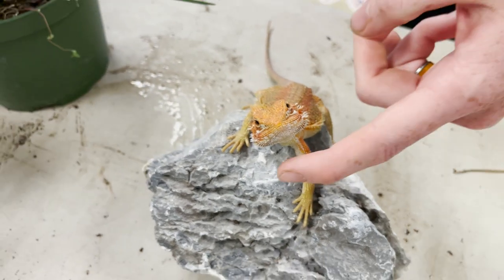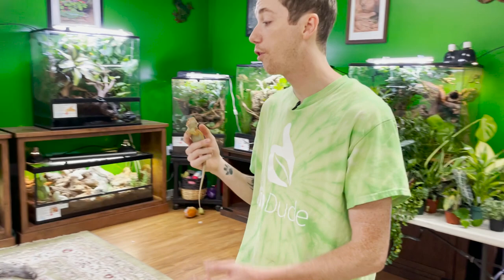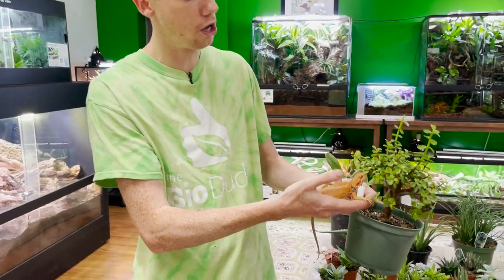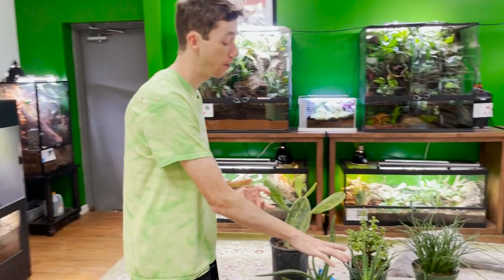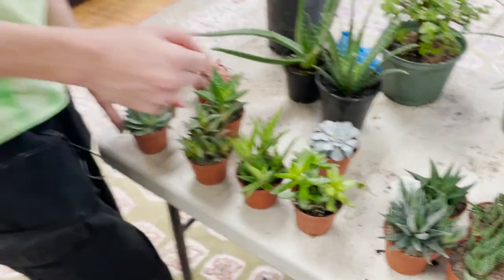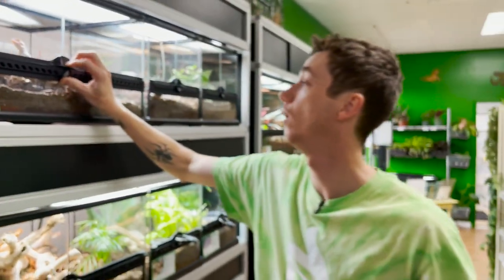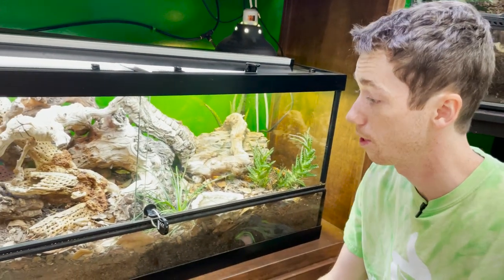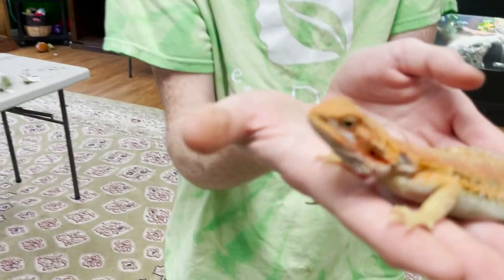What plants can you use with the Dude's Terra Sahara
Hey guys and welcome to another episode of Tips & Tricks for what plants you can use with the Dude's Terra Sahara. The BioDudes handcrafted bioactive Terra Sahara substrate is for desert  reptiles such as Bearded Dragons, Leopard Geckos, Uromastyx, Desert Iguanas and more! This substrate is specifically designed for biomes that are hot, but have minor/minimum humidity spikes throughout the day. Not only does the Terra Sahara not need a drainage layer, its design allows for proper water retention while holding all burrows and tunnels your critter creates! Terra Sahara provides excellent organic nutrition for your vivarium by creating necessary air pockets for root development and plant health. These air pockets are also necessary for the springtails and isopods to create a sustainable population in the vivarium.

The most important thing when keeping plants on the Terra Sahara is to remember that most of the plants will be eaten, as many desert species are herbivores or omnivores. Most plants will need to be watered once weekly, if that. Stay away from plants such as Euphorbia's, Fire Stick Cactus and other nasties that are very toxic if ingested. Healthy edibles such as Mint, Basil, Oregano, Rosemary, Hibiscus, Sage, and Thyme can all be grown with success in the Terra Sahara to provide grazing/foraging opportunities for your reptiles.

15116 Highway 3 Bldg 4